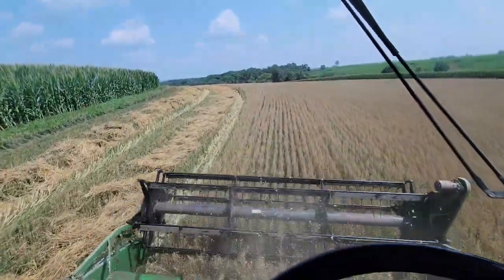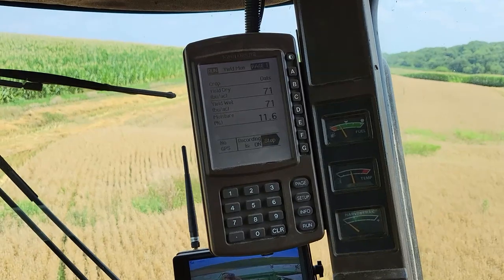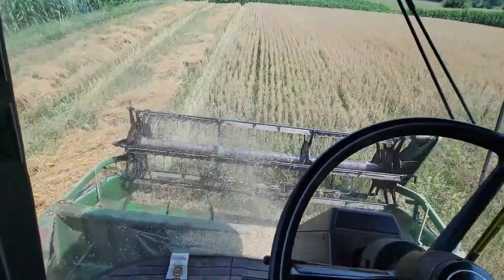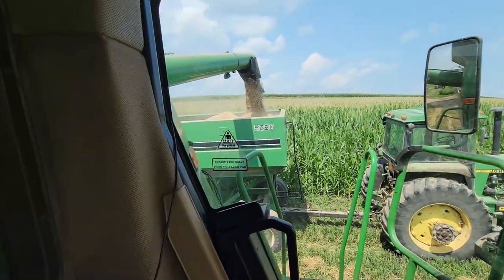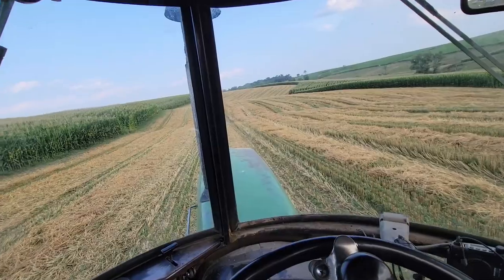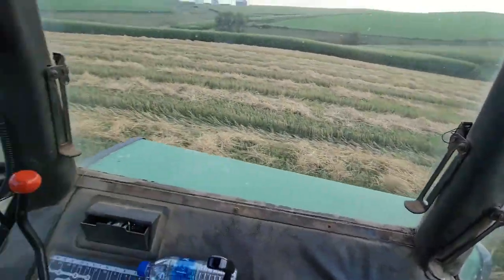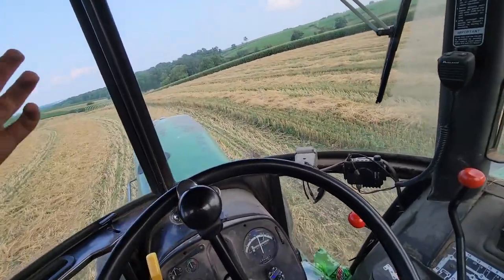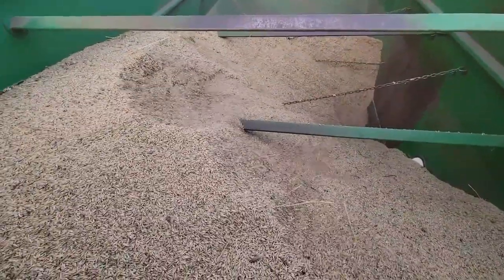1st Day of Oat Harvest Vlog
Got started with oat harvest and mowing stubble